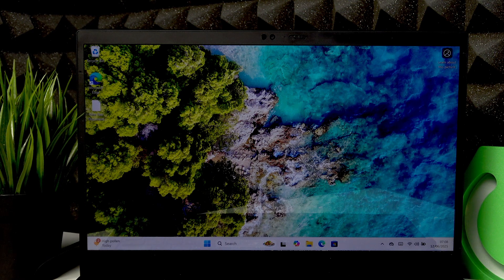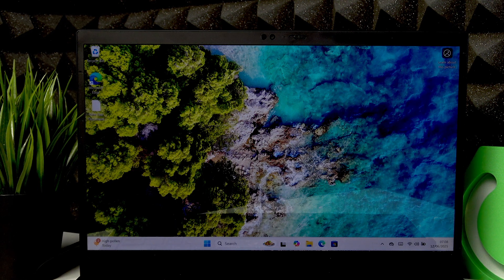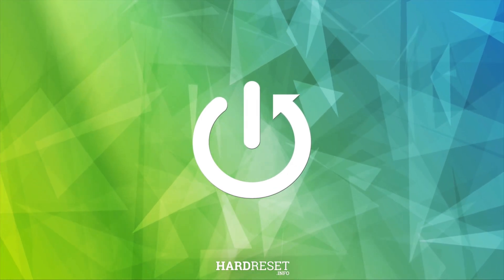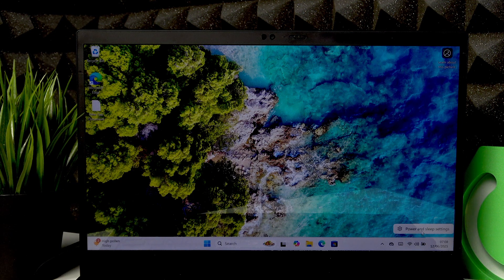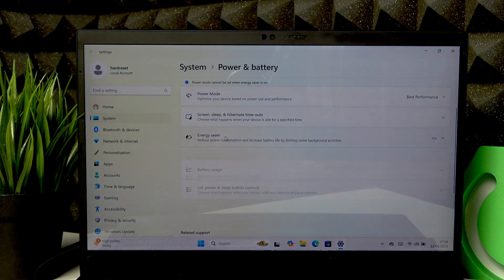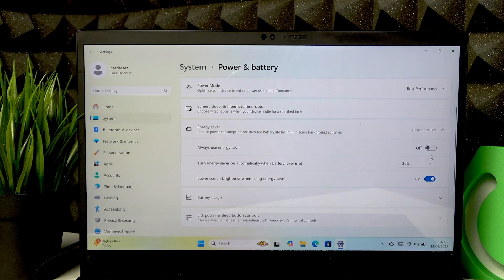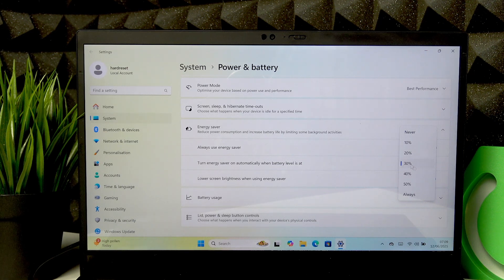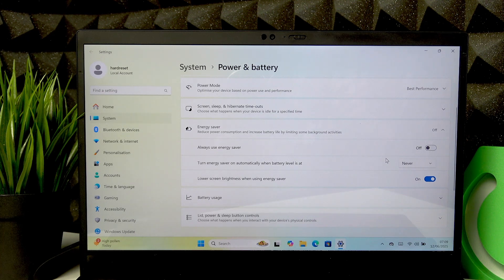LENOVO ThinkPad X1 – How to Disable Power Saving Mode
If you want to turn off power saving mode on your LENOVO ThinkPad X1 Carbon, this video will show you the exact steps to disable energy saver features and keep your laptop running at full performance. Learn how to access the power and sleep settings, find the energy saver tab, and switch off power saving mode permanently or temporarily. This guide is perfect for users who need maximum speed and performance from their Lenovo ThinkPad X1, whether for work, gaming, or any demanding tasks. Follow along to make sure your ThinkPad X1 stays out of power saving mode and operates just the way you want.

How to disable power saving mode on LENOVO ThinkPad X1?
How to turn off energy saver on LENOVO ThinkPad X1 Carbon?
Where are the power and sleep settings on LENOVO ThinkPad X1?

0:00 Introduction
0:12 Open Power and Sleep Options
0:26 Go to Energy Saver Tab
0:36 Disable Energy Saver Manually
0:45 Set Energy Saver to Never
0:52 Power Saving Mode Disabled